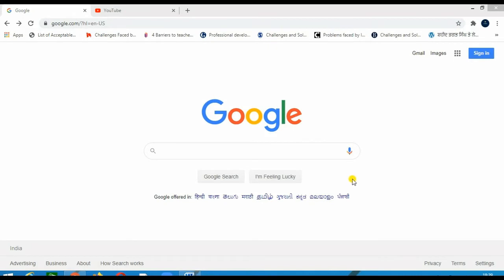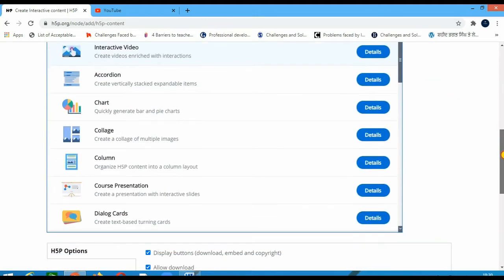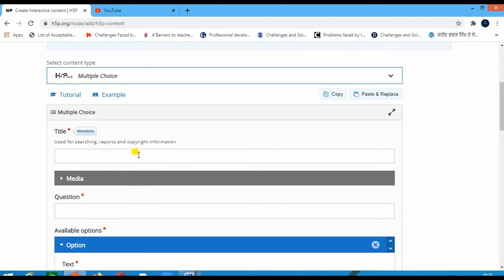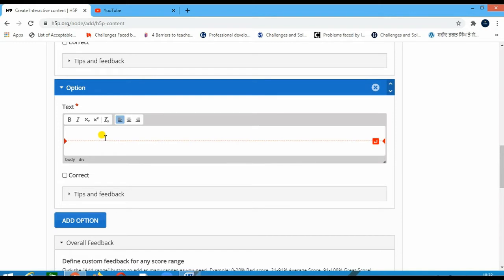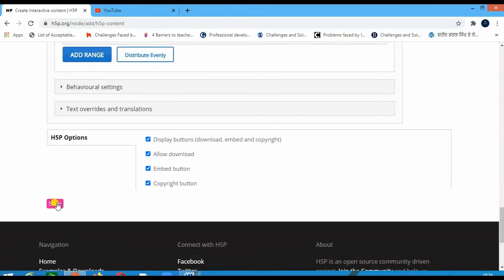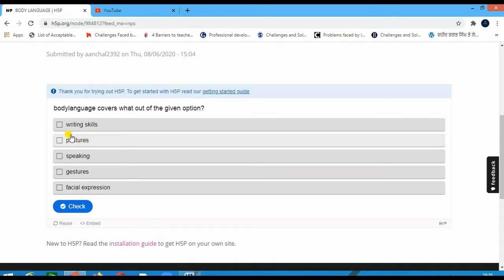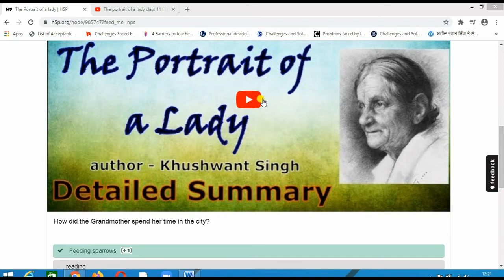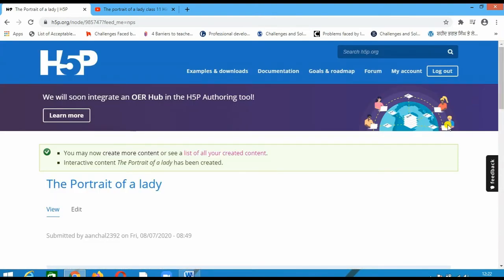Complete workshop of H5P (Part -2), Multiple Choice Set & Single Choice Set Question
H5P helps to make your teaching more interesting and interactive.